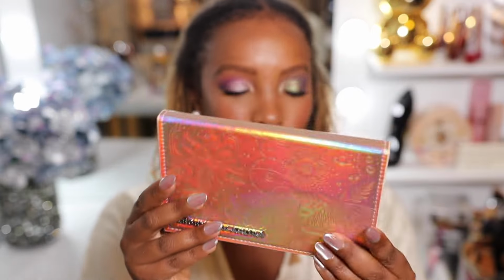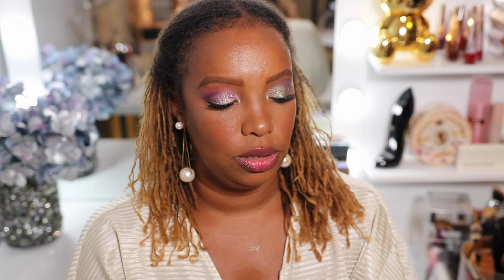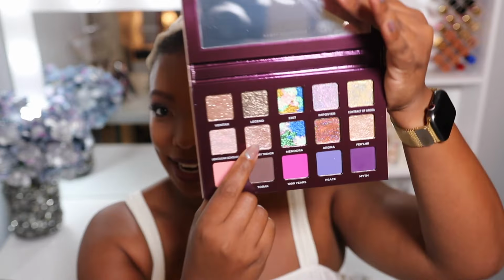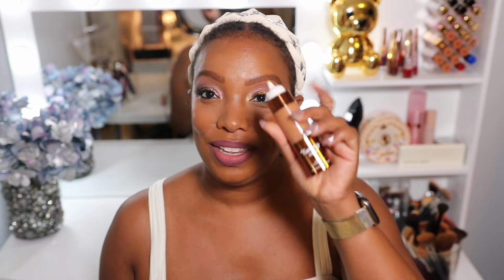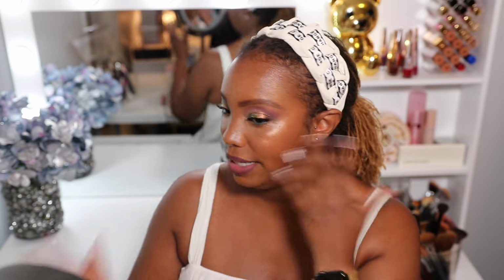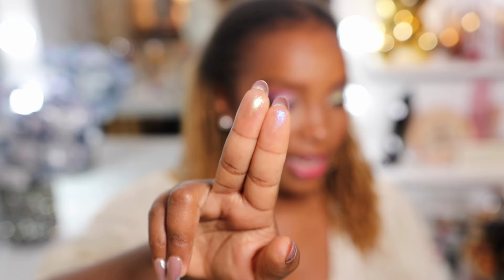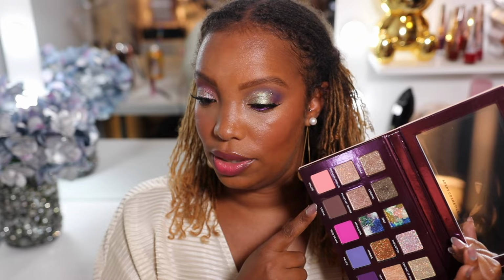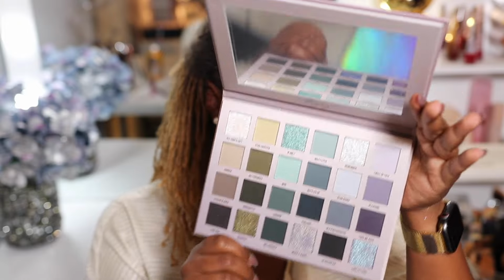Adept Cosmetics Legend of Ardra | 4 Looks!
Hi! My name is Ashleigh and I love makeup! Today we have the beautiful Legend of Ardra palette by Adept Cosmetics. I have created 4 looks for you! I hope you love them. This palette was gifted to me however, all thoughts are my own.

💜Need A Code?
Glaminatrix (DrAsh)
Klarity Kosmetics (DrAsh)

💄Product Details
Adept Cosmetics Legend of Ardra | Limited Edition | Currently Sold Out